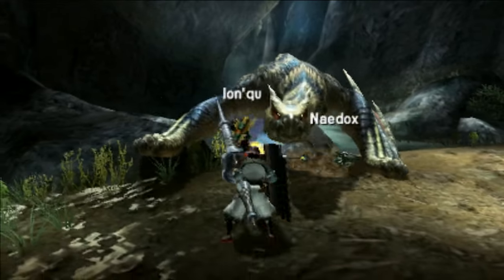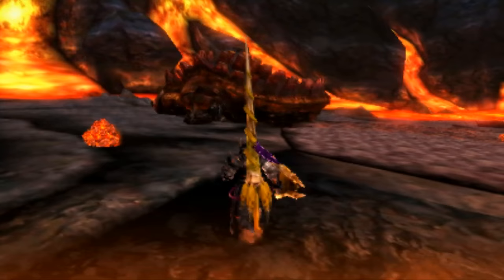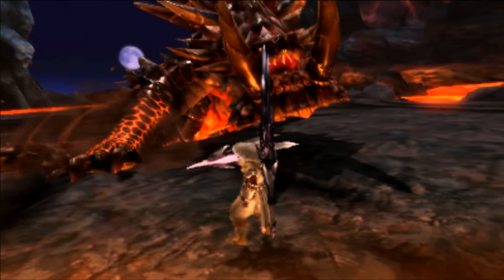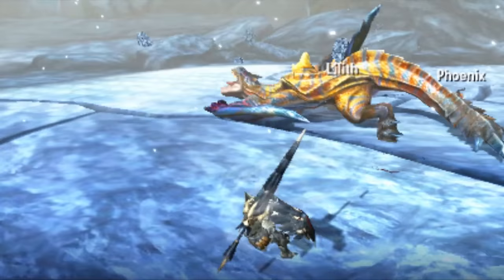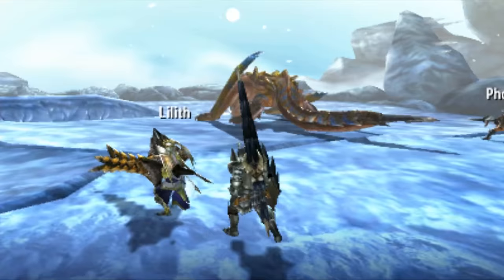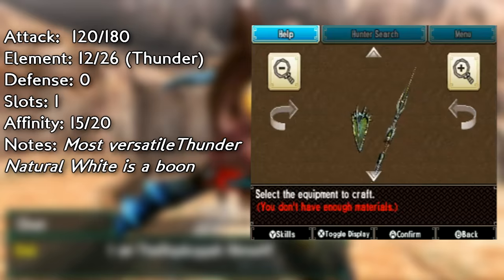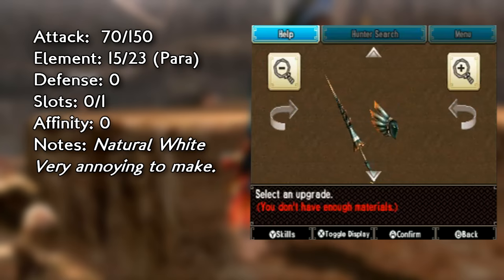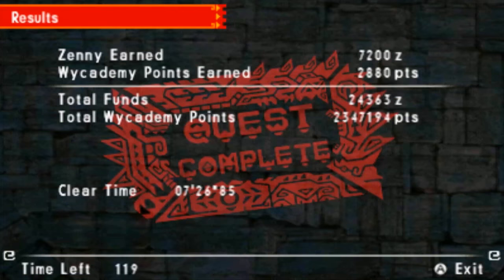Monster Hunter Generations: Lance Breakdown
Some of this is my own opinion but I'm sure there are bits of info you'd find helpful.